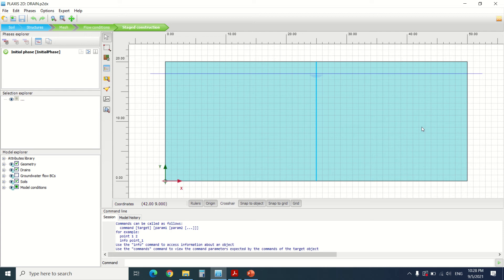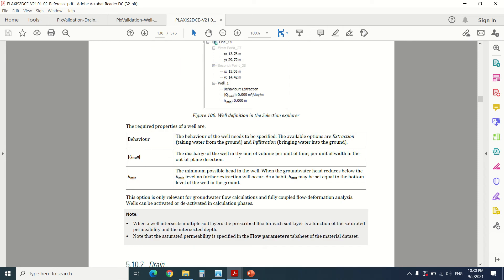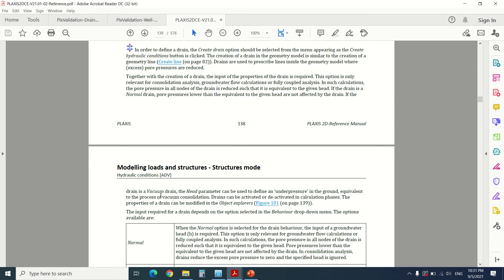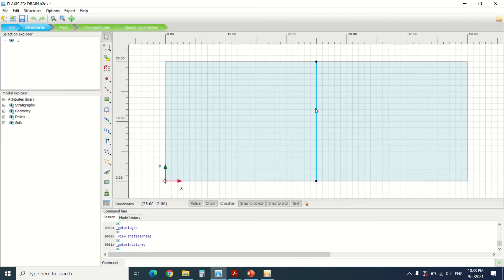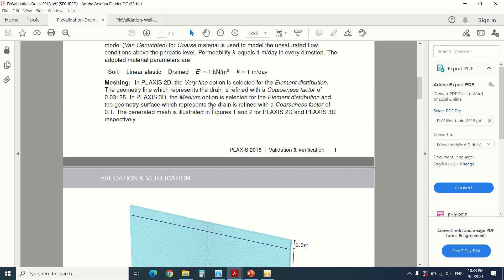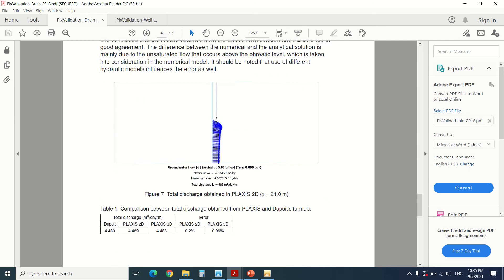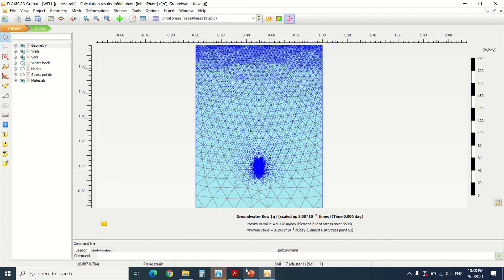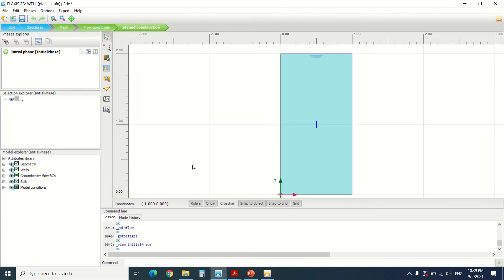drain vs well in plaxis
difference between a well and a drain in plaxis

If you want to become the best engineer, ur at the right channel!!